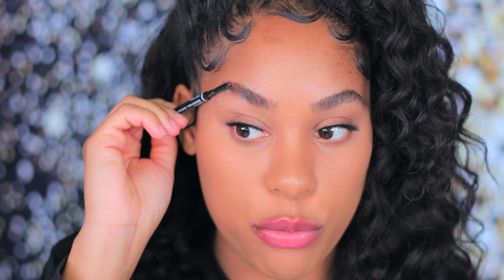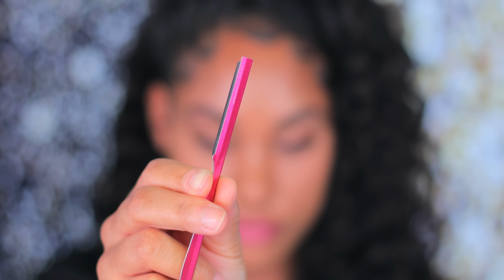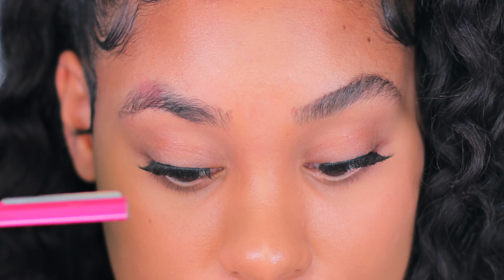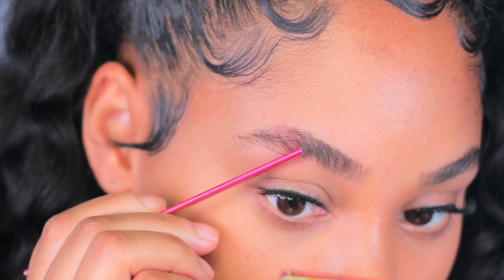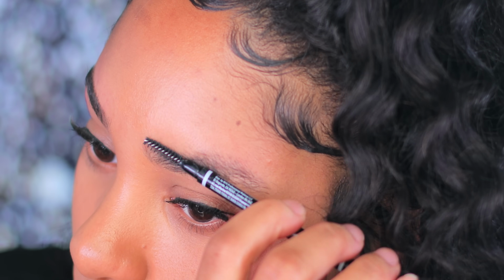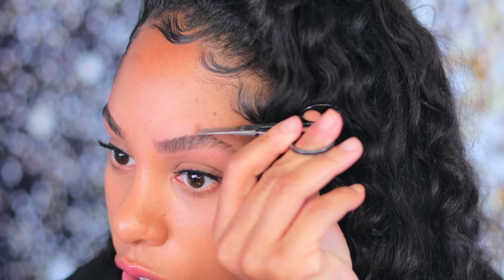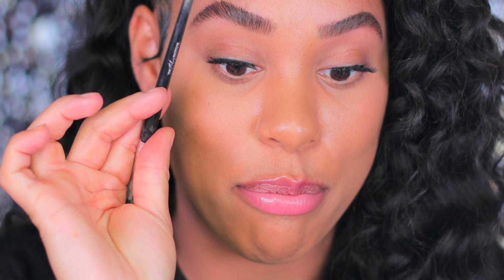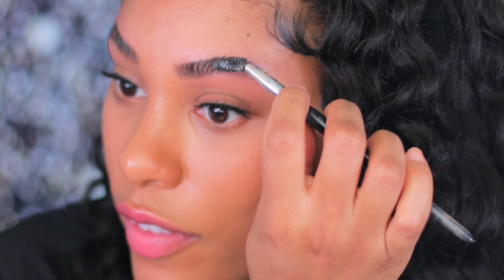EYEBROW ROUTINE | QUICK AND EASY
Here’s my quick and easy eyebrow routine. These are the steps, tips and tricks I like to do to give my eyebrow the laminated, clean fluffy look without breaking the bank!

Products used

Spoolie
Scissors
Amazon razors
Got 2 B Hair Gel

Editing by : ItsMyRayeRaye
Camera : Canon 70D Factory Lens
Lights : 3 soft boxes

Hey I'm Raye! Welcome to my fam! Here you will find makeup, hair, how to and diy videos! If you love anything beauty you are in the right place. :)